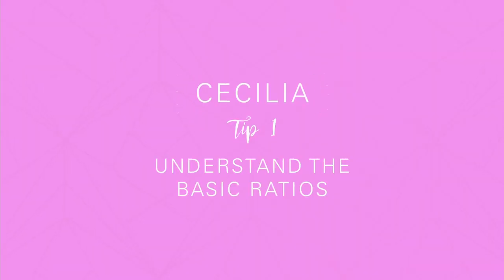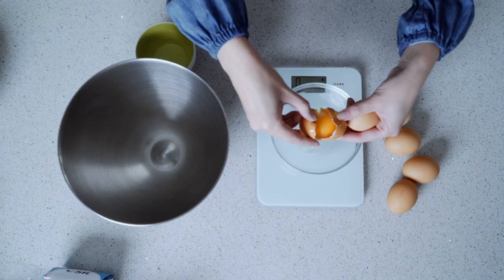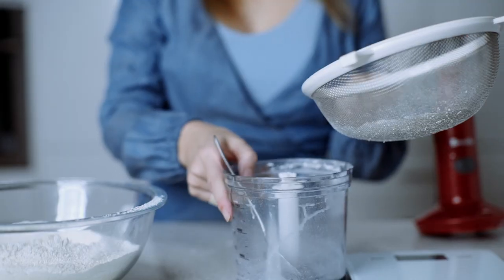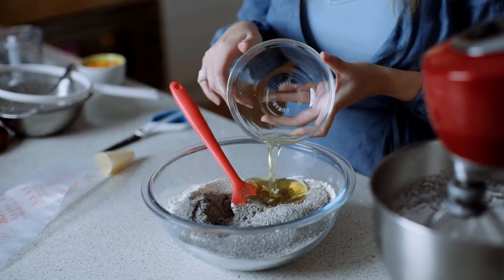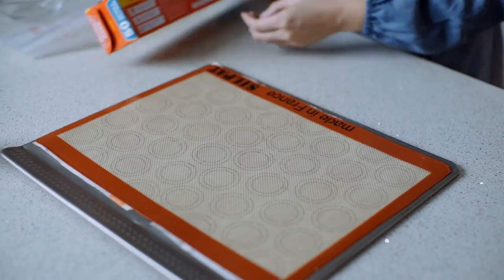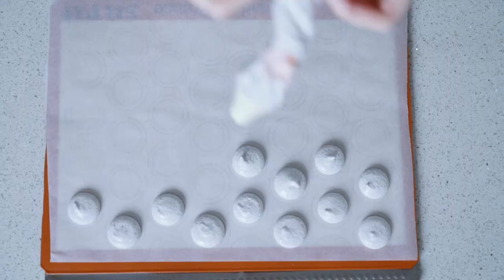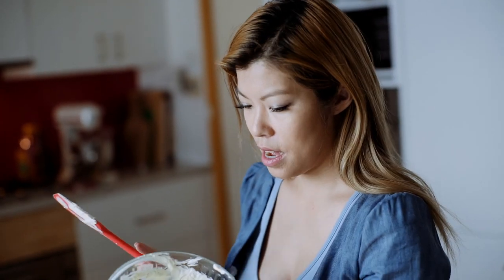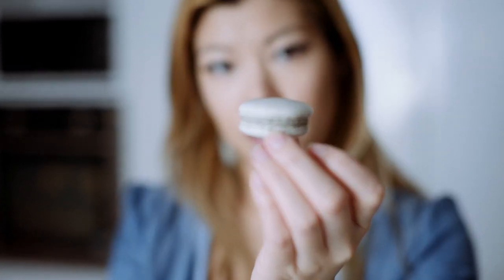9 Easy Tips On How To Make Tasty Black Sesame Macarons Recipe | CECILIA VUONG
Today I show you the dish that allowed me to compete in Masterchef Australia. I give you 9 easy tips on how to make Black Sesame Macrons. Hope you enjoy the video.

00:52 Tip 1 Understand the basic ratios
02:35 Tip 2 Use pure icing sugar
03:24 Tip 3 Blitz your almond meal with your icing sugar
06:19 Tip 4 Use a coarse sift
07:51 Tip 5 Use multiple piping bags with one nozzle
08:43 Refer to for buttercream and sugar recipe
11:29 Tip 6 Use a macaron guide for consistency
12:41 Tip 7 Always twist your piping bag for better pressure
15:26 Tip 8 Hold onto baking paper and pull
17:31 Tip 9 Use smooth peanut butter as an alternative

You can also view Cecilia Vuong on Masterchef Australia Season 8 here if you reside in Australia:

In this video Cecilia Vuong shows us 9 easy tips on how to make tasty black sesame macarons recipe. The recipe was used by Cecilia to enter the Masterchef Australia competition and allowed her to receive an apron. Feel free to send an email if you would like to feature your product. Follow her on her new journey around the world exploring vlogging, capturing videos, tasting food, cooking, meeting extraordinary people and discovering a diversified lifestyle.

If you have any questions or want to drop me a line visit